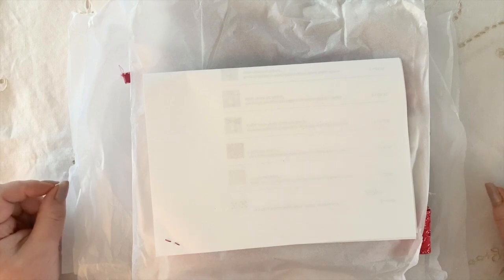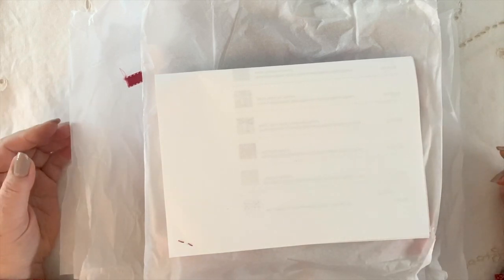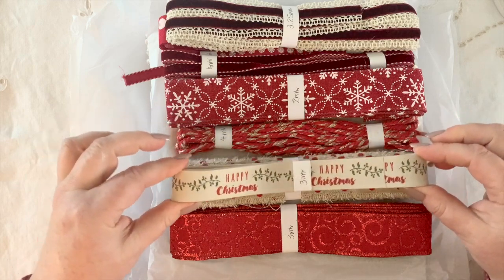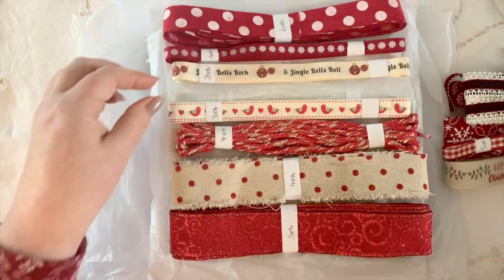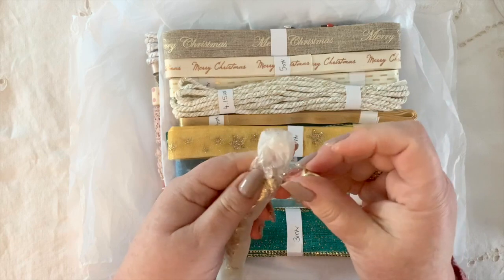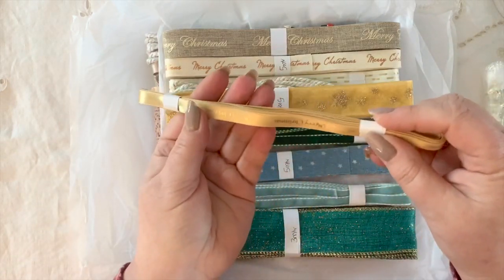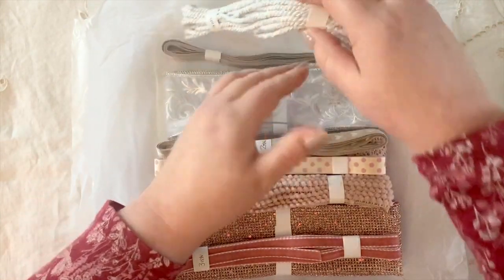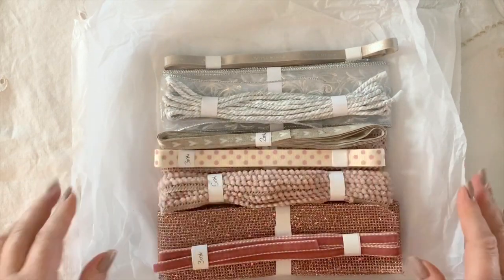Christmas Ribbons from Plumbowtique!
Welcome back my crafting friends!

I have had a lot of you ask me about the ribbons I use and where I get them from.  So, I thought I would share my latest order with you.

These are truly beautiful and Vanessa, the owner, is a lovely lady.  She ships all over the world!

So please come and join me to see, just a fraction of what she has to offer, as I share my Christmas order with you all.